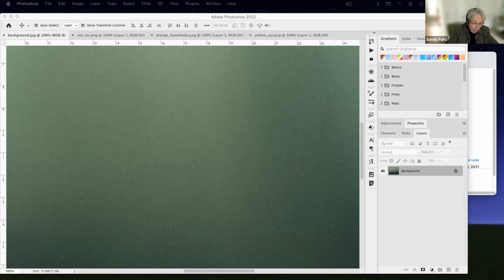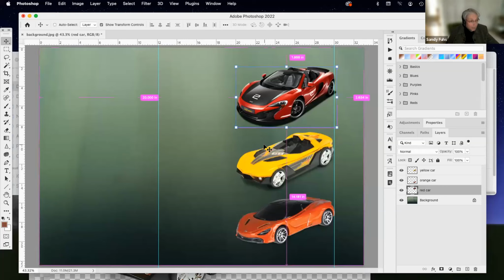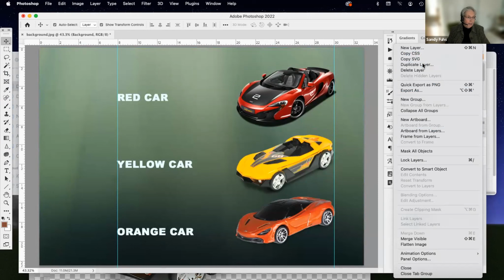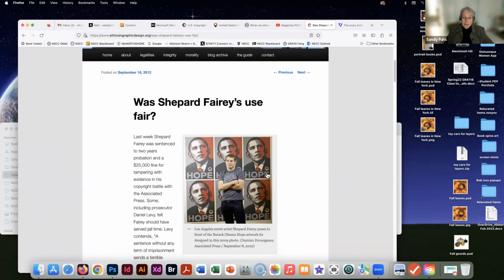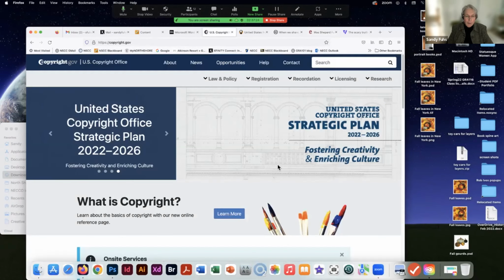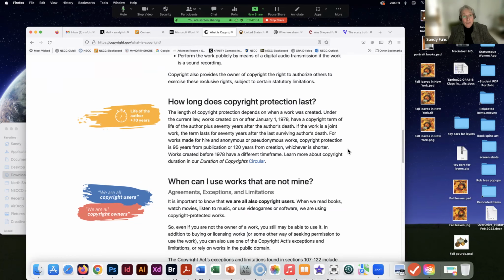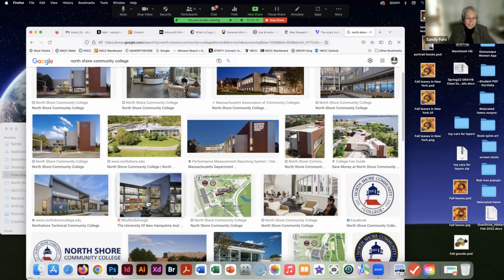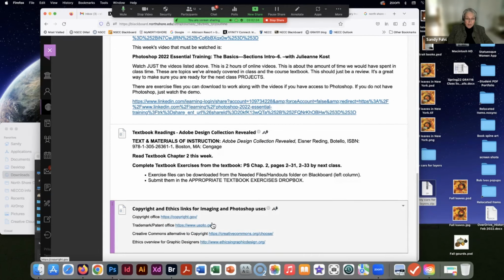GRA116 Copyright Ethics Class Spring23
Zoom class for Electronic Imaging (GRA116). Starts with a Photoshop Layers demonstration. Then covers Copyright, trademarks, patents and Creative Commons. Also gives an overview of Adobe Bridge metadata for checking or adding copyright notifications and keywords. Finally, Google Images is discussed with a focus on NOT using images from the search engines unless there is CLEAR Public Domain status applied.